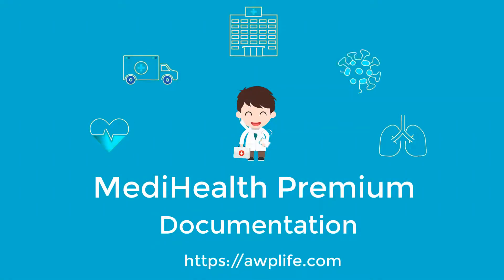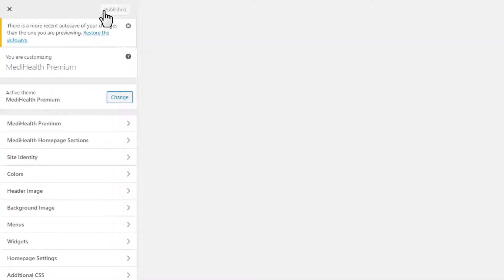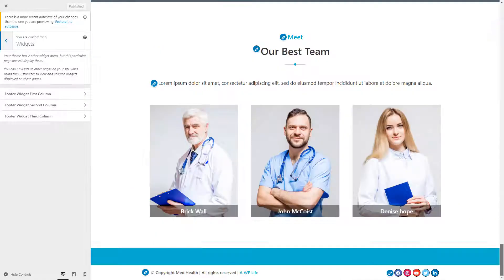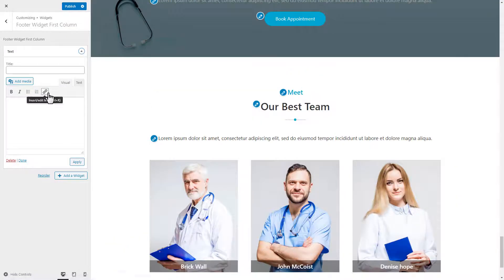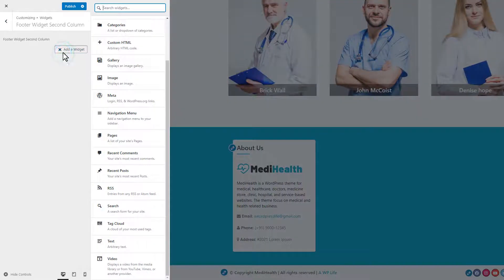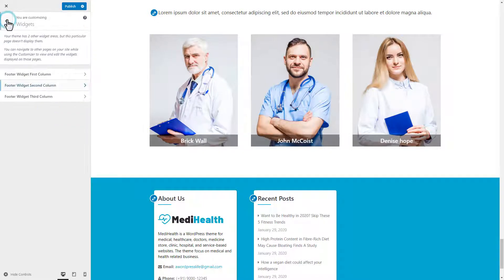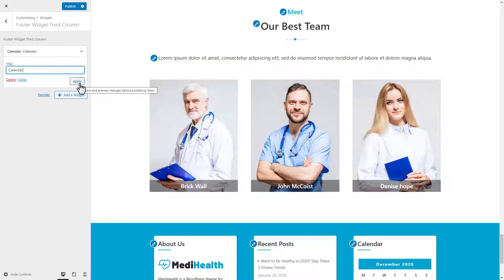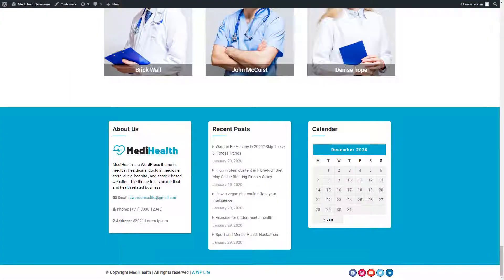MediHealth Premium WordPress Theme: How to Configure The Widget Section - Part 13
In Part 12, we already saw how to edit the section layout. Now, this video tutorial will let you know how to Configure the Widget Section :

A WP Life Premium WordPress Plugins & Themes